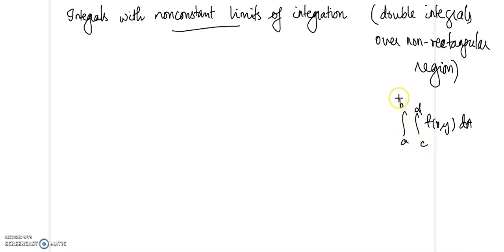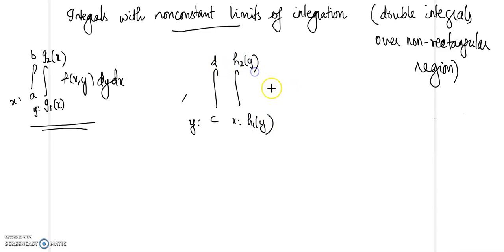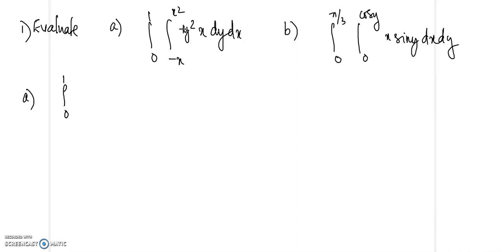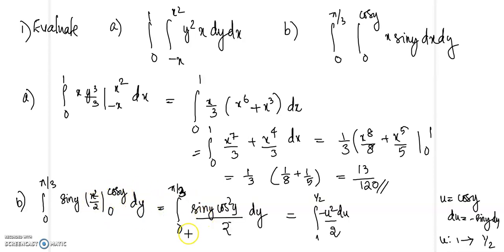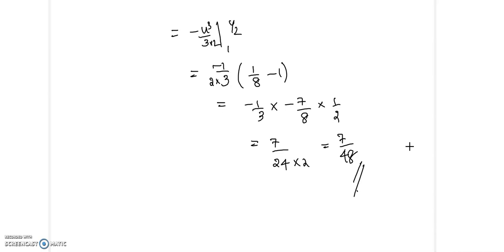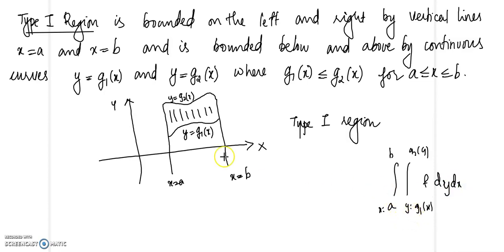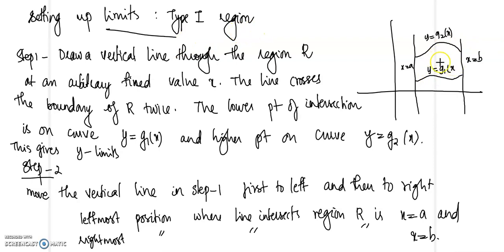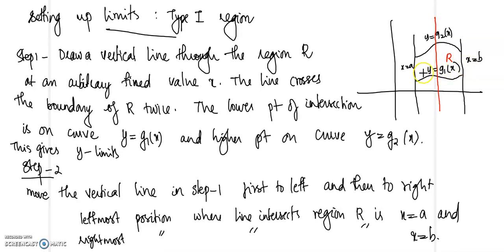Advanced Calculus and Trigonometry||MS|| lecture-39